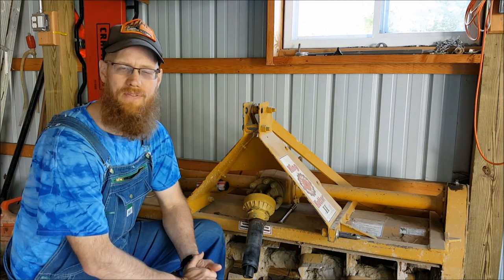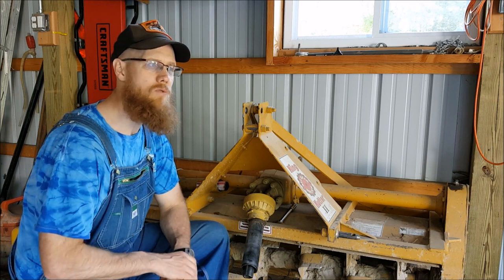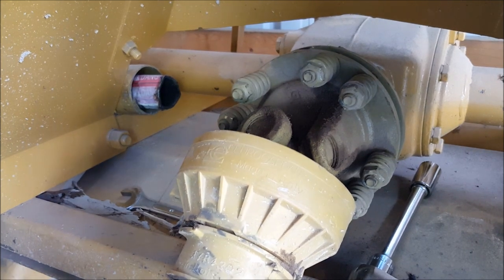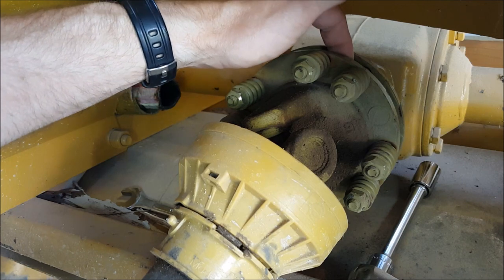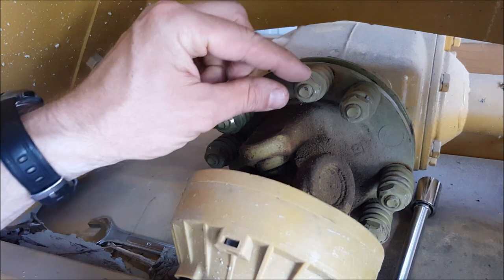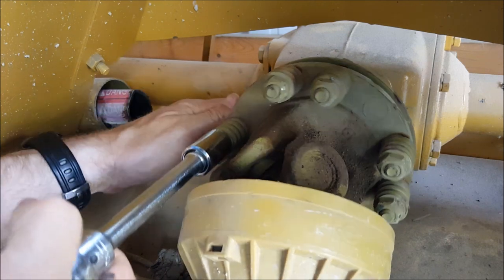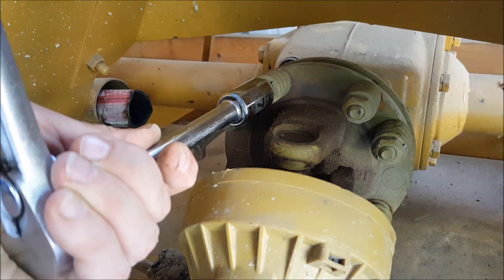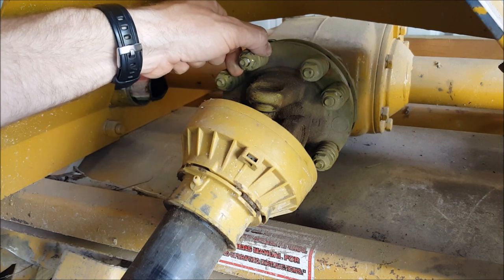Adjusting a PTO Slip Clutch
A look out how I adjust the slip clutch on my 5 foot king kutter 3 pt pto rototiller

***Link to our Amazon store.  All tested and approved by me